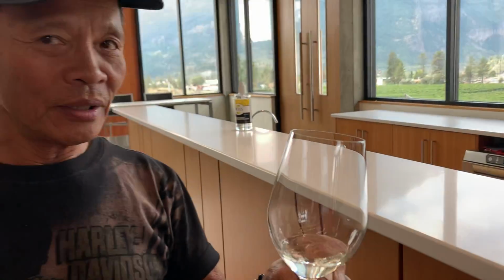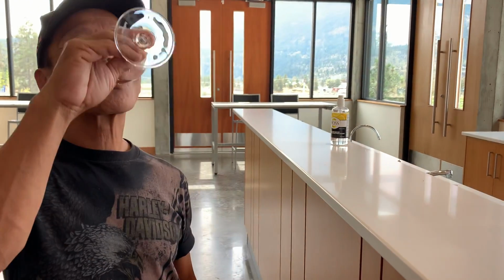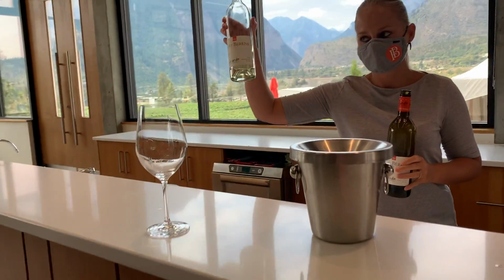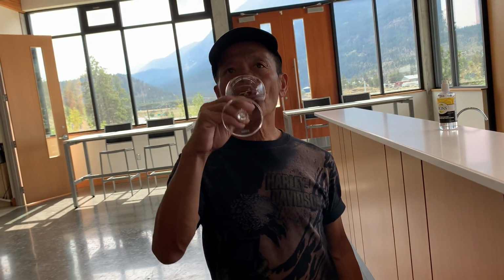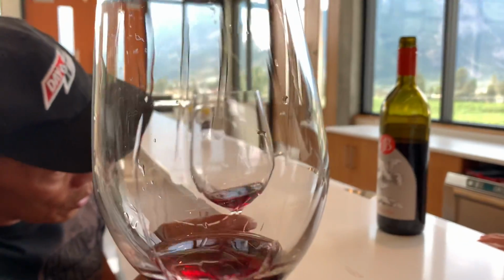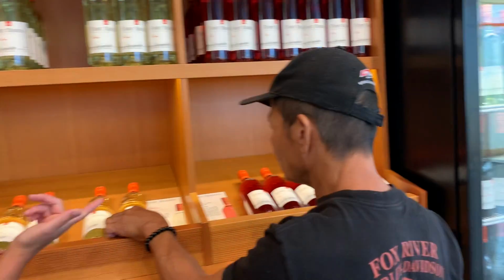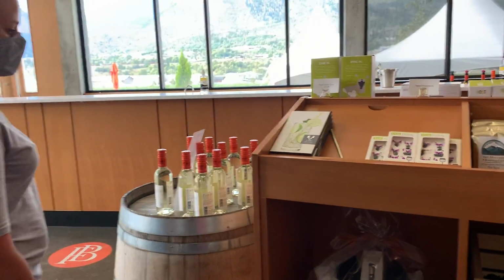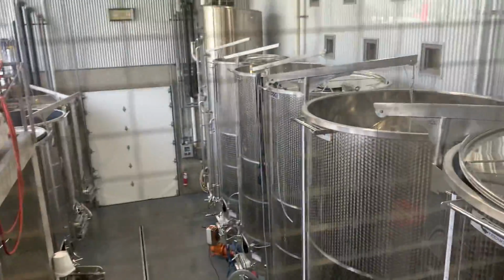Wine Tasting Fort Berens.Lillooet, British Columbia.